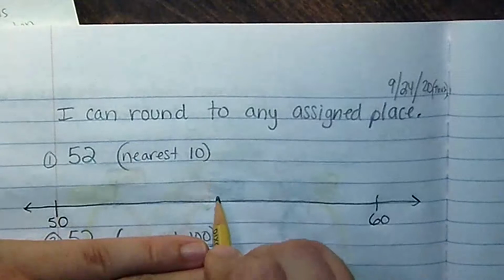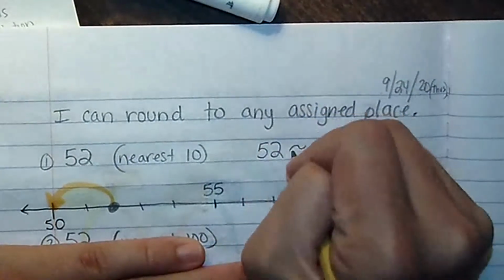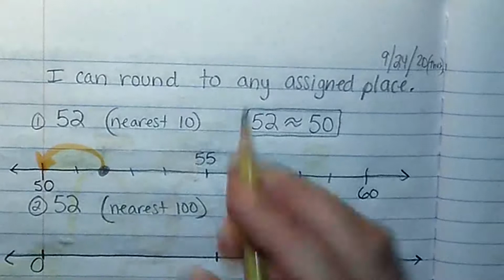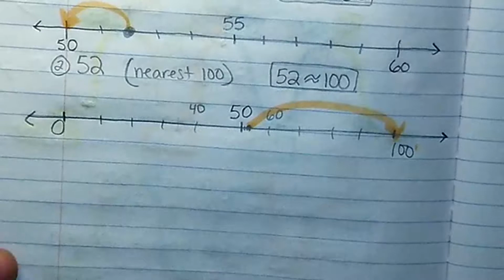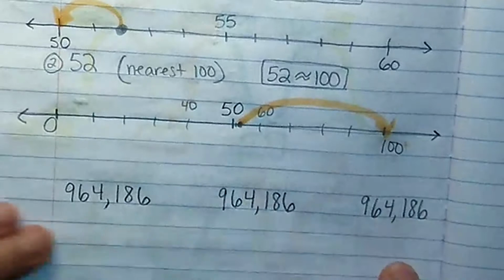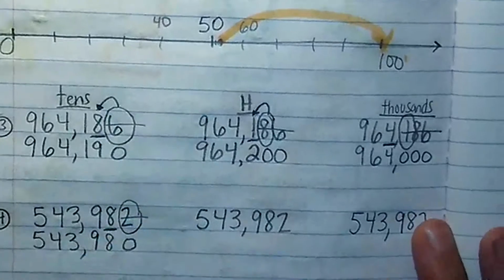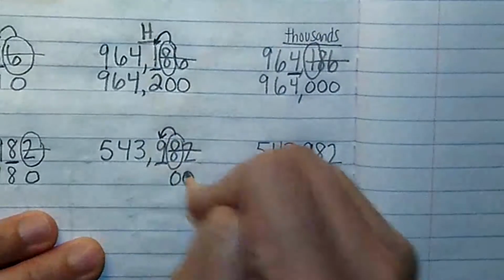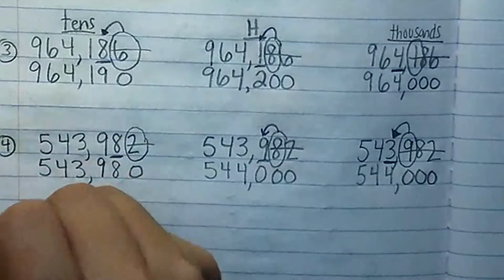Thursday, September 24th Notes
I can round to any assigned place.